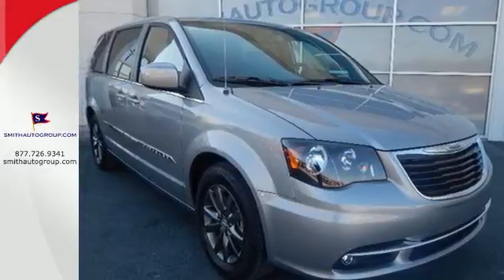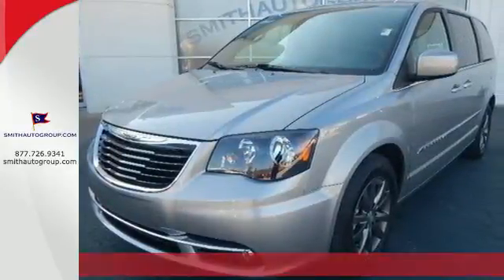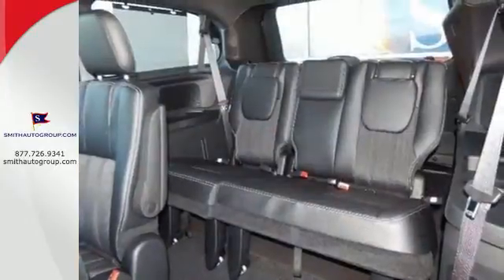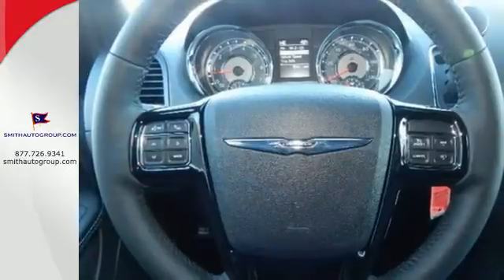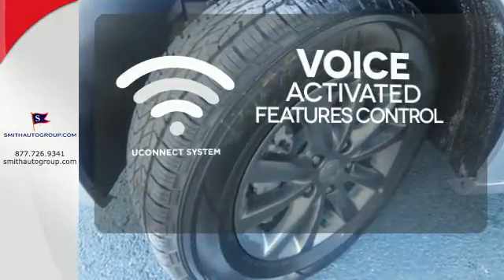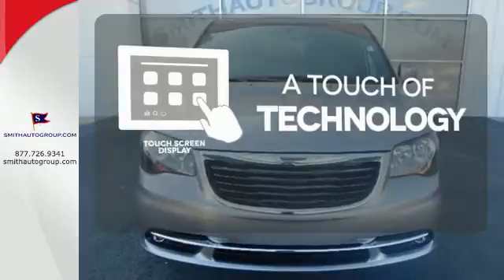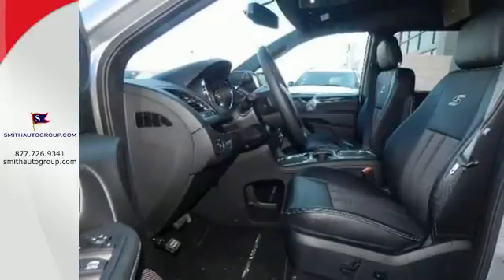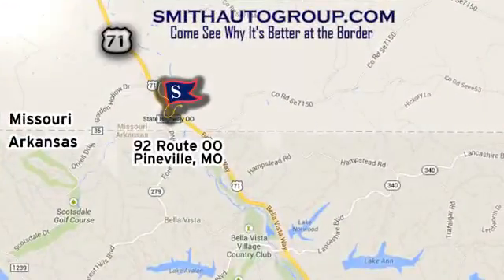2015 Chrysler Town & Country Pineville MO Bella-Vista AR, MO #415093 - SOLD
Year: 2015
Make: Chrysler
Model: Town & Country
Trim: S
Engine: 3.6L V6 Flex Fuel 24V VVT
Transmission: 6-Speed Automatic
Color: Silver
Stock #: 415093
VIN: 2C4RC1HG7FR628254
You'll NEVER pay too much at Smith Bella Vista! You NEED to see this van! If you've been yearning to find just the right 2015 Chrysler Town & Country, well stop your search right here. This is the ultimate van that is guaranteed to fit your needs. Have one less thing on your mind with this trouble-free Town & Country. Price includes $1,500 - Denver BC Retail Consumer Cash. Exp. 02/02, $500 - Denver Chrysler Capital 2015 Bonus Cash. Exp. 02/02

Address:
92 Route OO